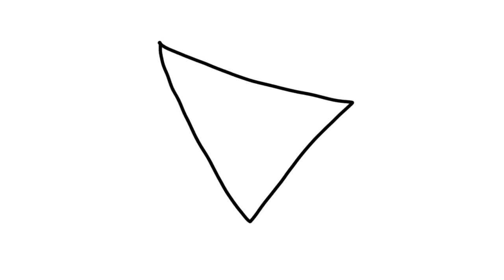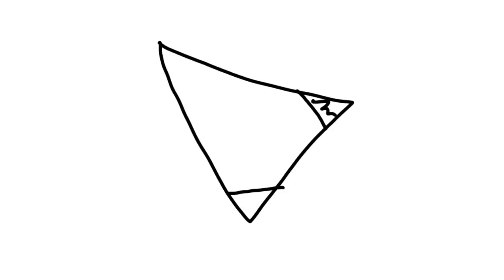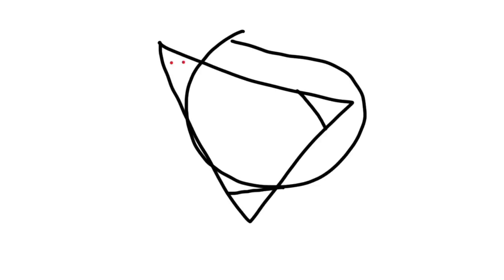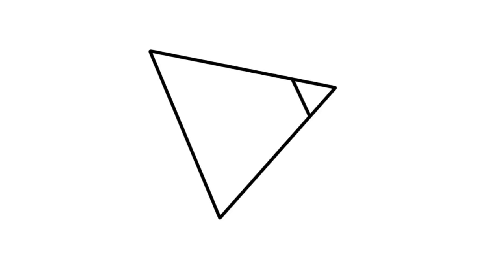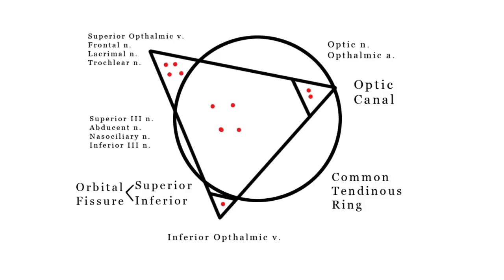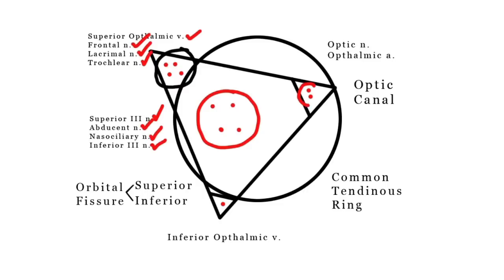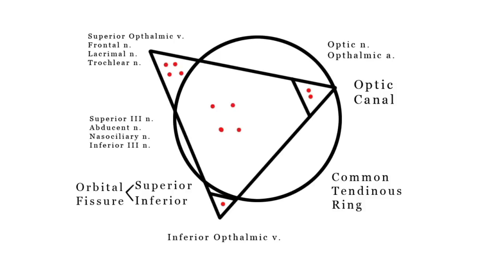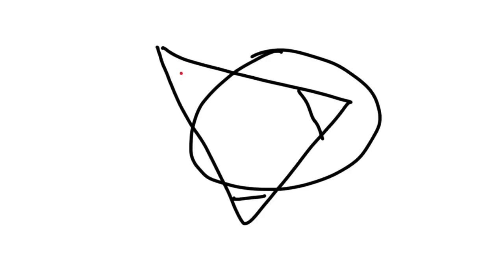Jovicagram of Common Tendinous Ring in the Orbit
How to draw a jovicagram of the structures passing inside and outside the common tendinous ring in the orbit. This mnemonic is useful for rapid recall of the nerves and blood vessels passing inside or outside the common tendinous ring.
A jovicagram is a diagram that simplifies complex structures or concepts down to simplistic sketches, most commonly comprised of simple geometric shapes. It is a go-to mnemonic for studying and rapid recall. Jovicagrams are designed to be simple enough to picture in your head after drawing a few times so that you rapidly recall its details.
This jovicagram by Sean Mutchnick.